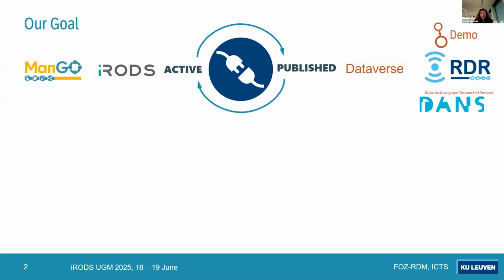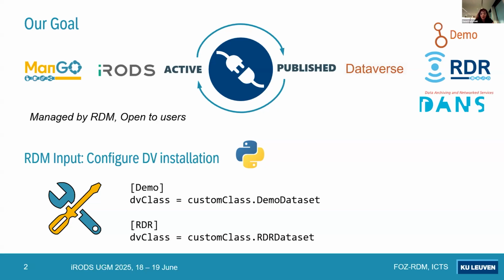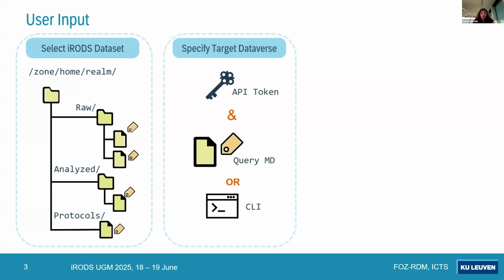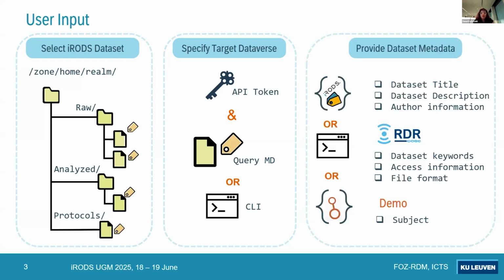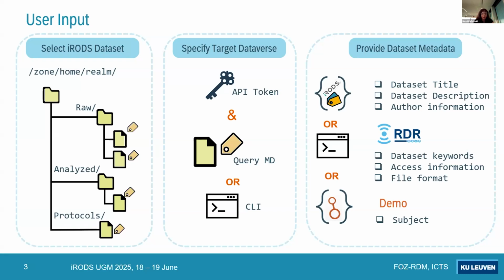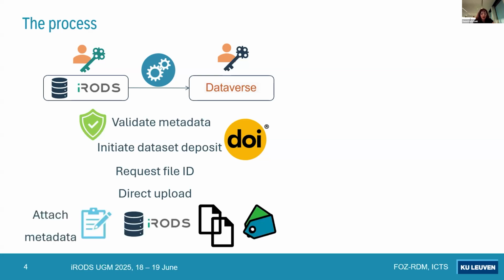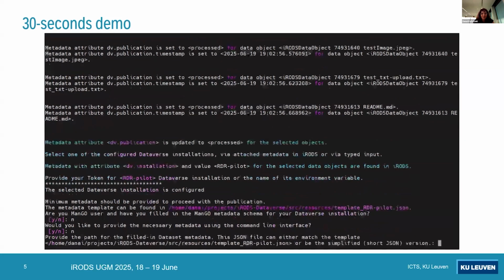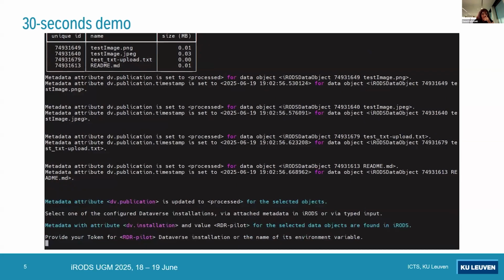UGM2025 / 25. Lightning Talk - irods2dataverse: Python package to deposit from iRODS to Dataverse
UGM2025 / 25. Lightning Talk - irods2dataverse: Python package to deposit an iRODS dataset to Dataverse

Danai Kafetzaki, KU Leuven